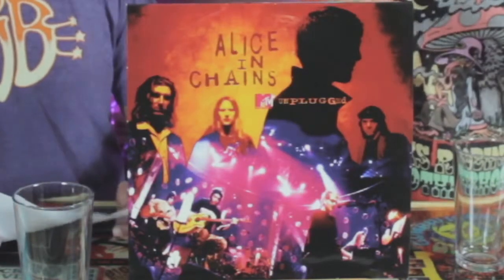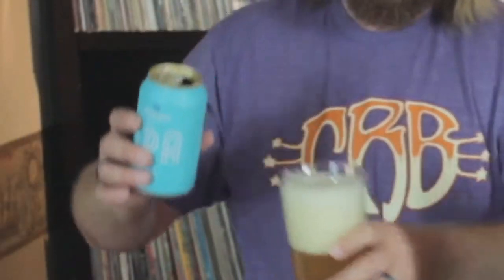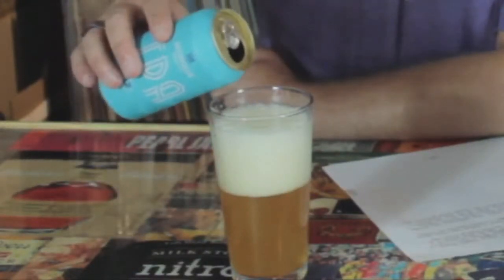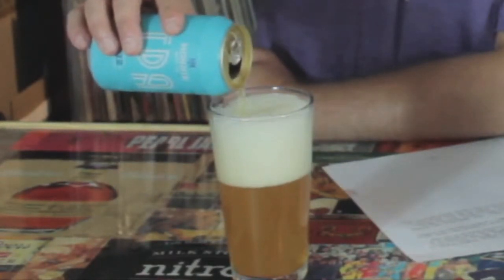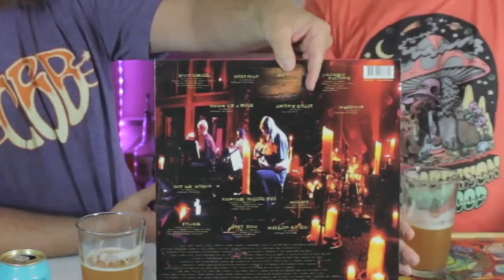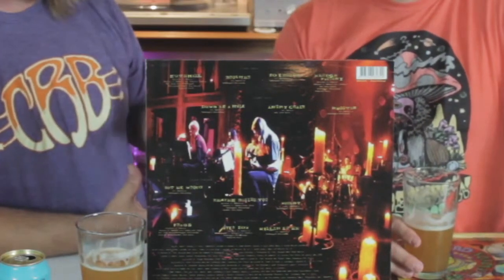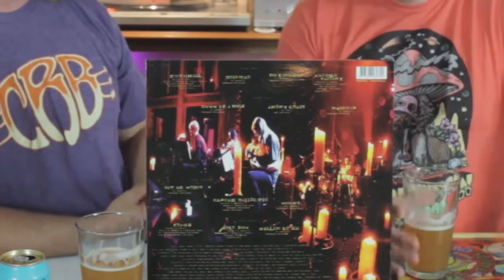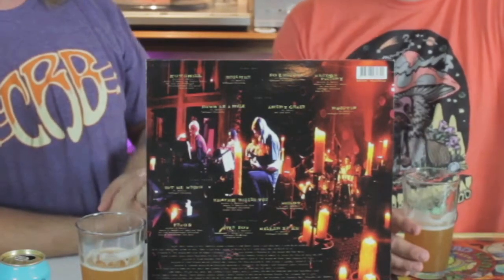Alice In Chains Unplugged and Monnik IPA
Tonight we have Alice In Chains Unplugged greatness and a good Kentucky IPA. Thanks!